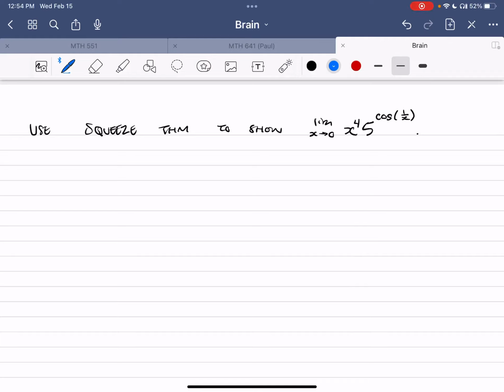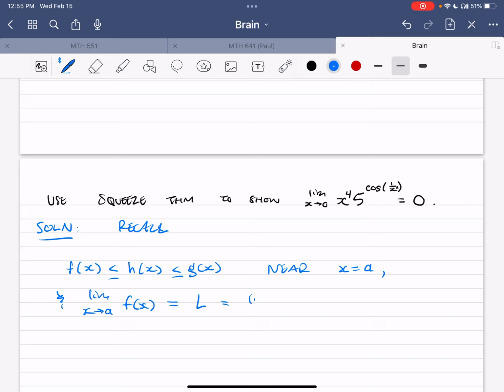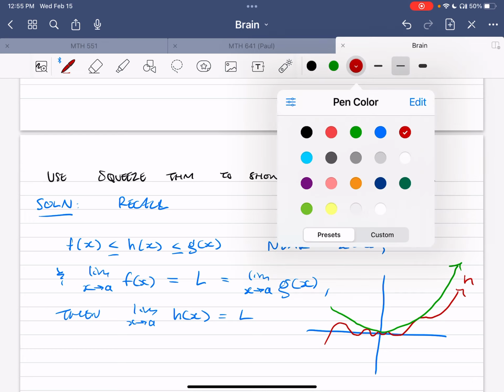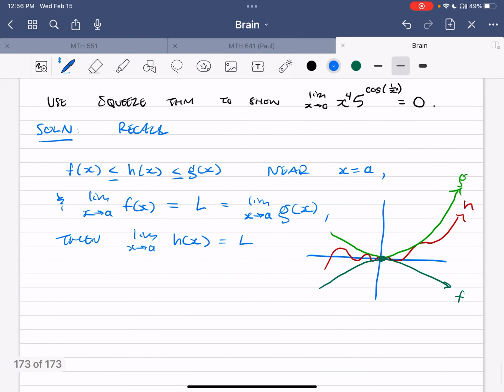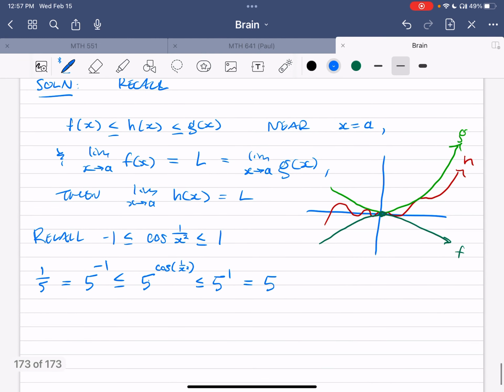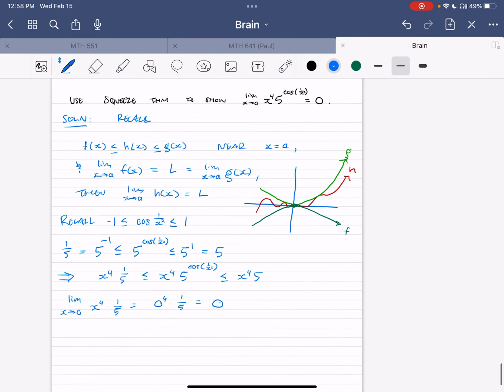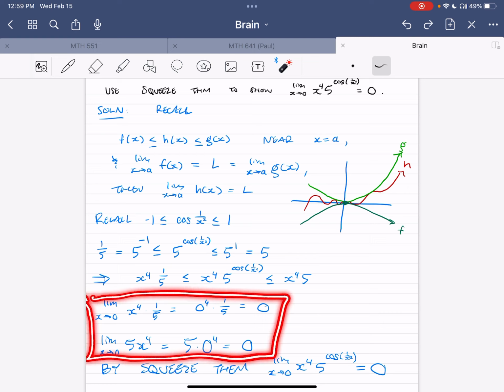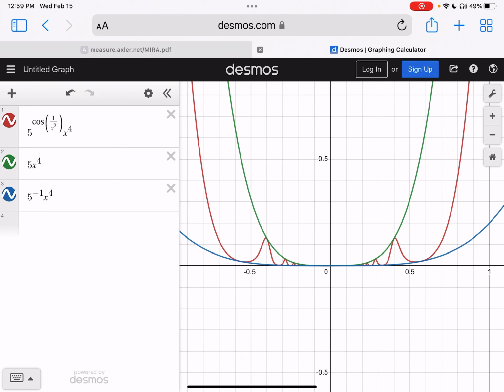Applying the Squeeze Theorem